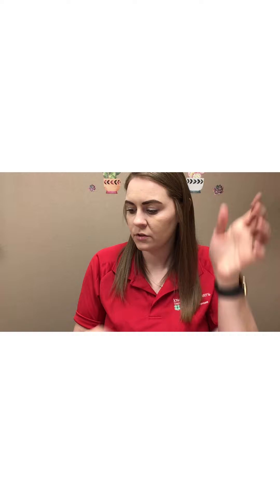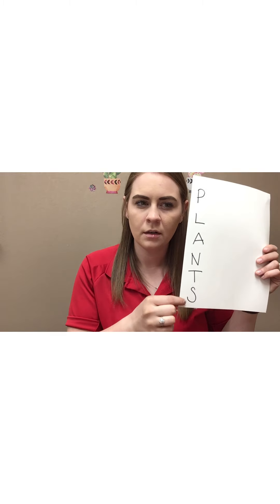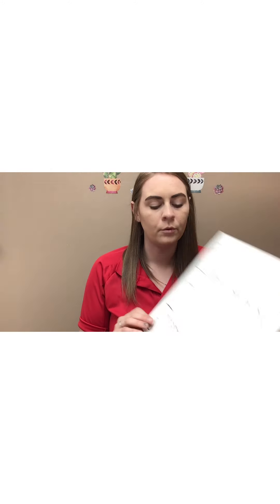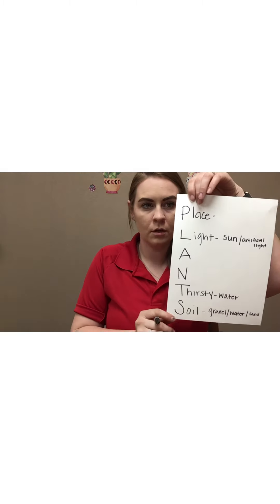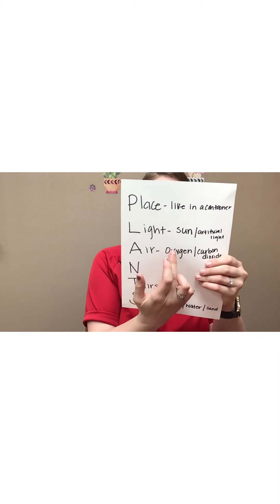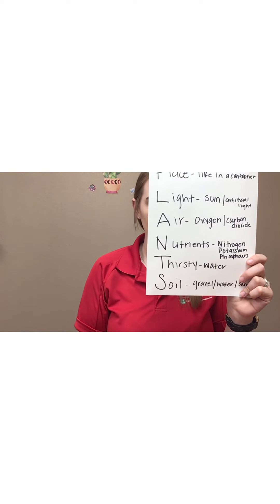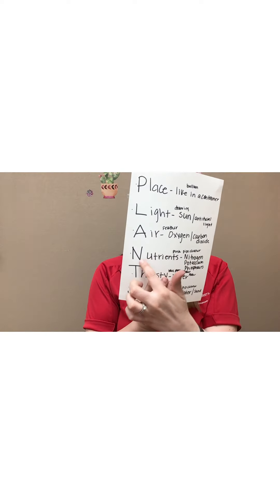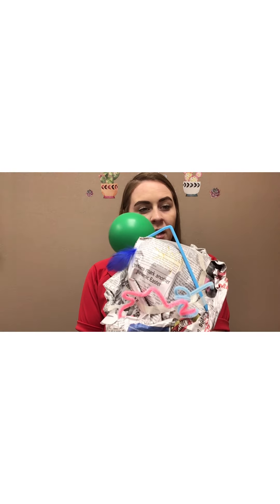Know and Show Sombrero (Week One K-4th Grade School Lesson)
Join Chelsea as she learns what a plant needs to grow. by a Sombrero!